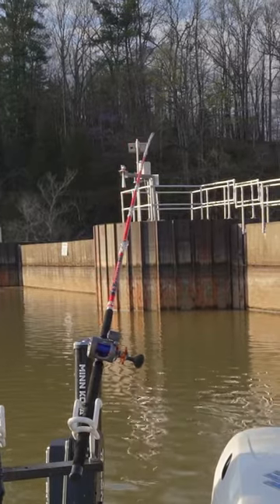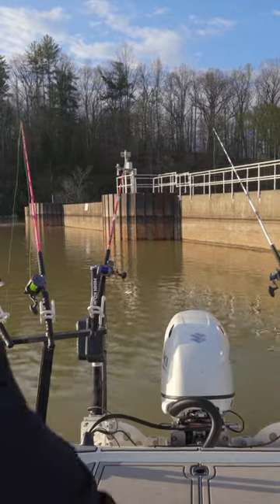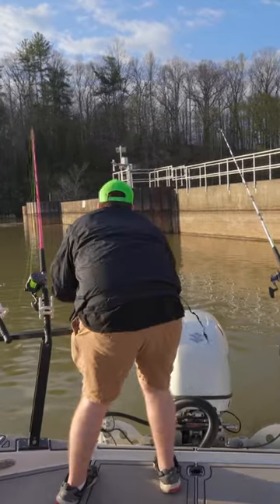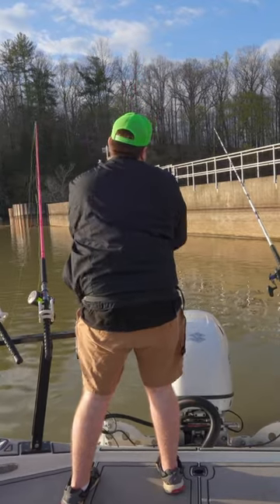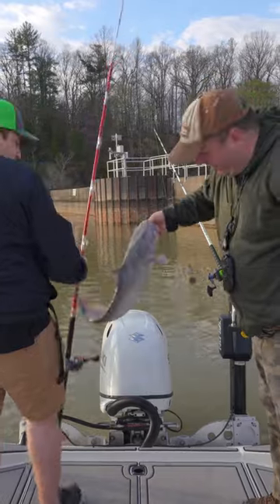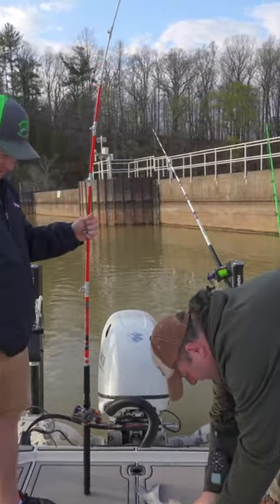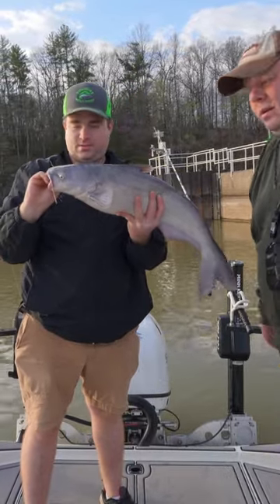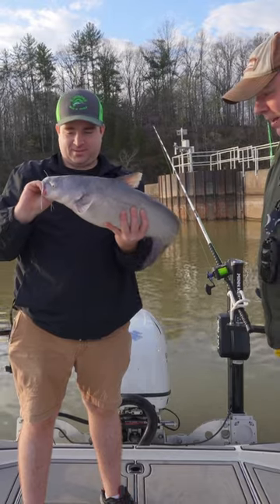Guest Catches Blue Catfish In My Fishing Guide Boat!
This was not the only Catfish caught in my boat by the guest this day!  I really do like taking people on fishing adventures either here on YouTube or in my boat IRL.  Let me know if you are ever interested in going fishing with me!